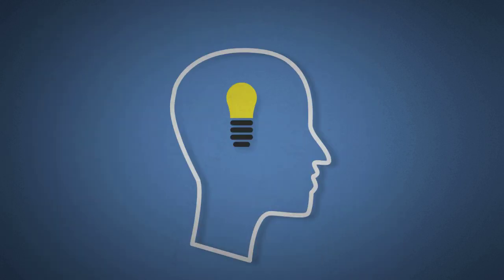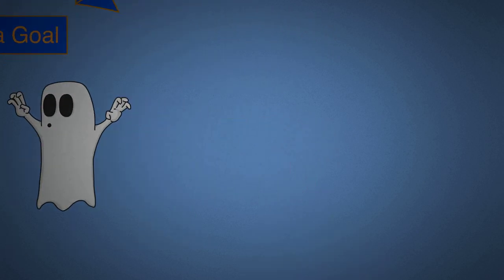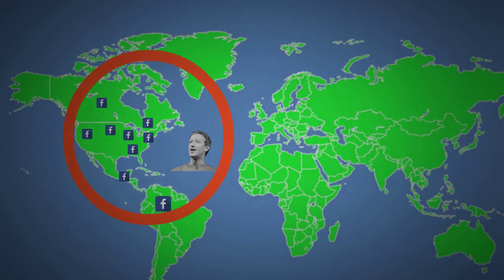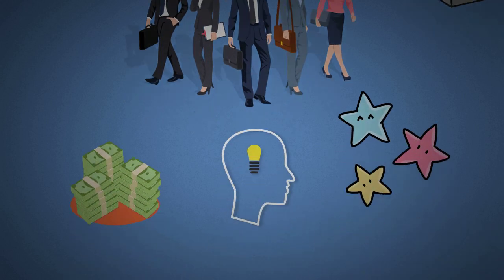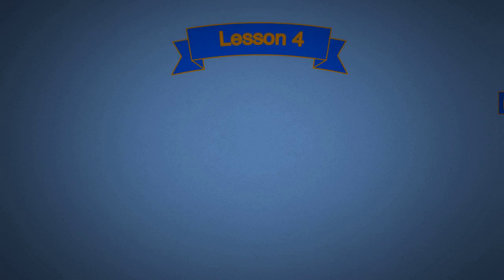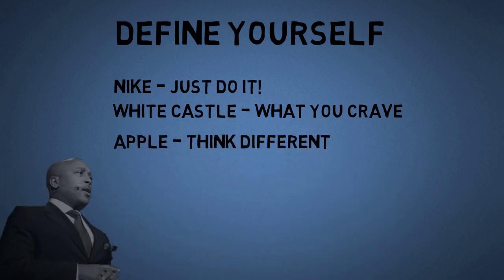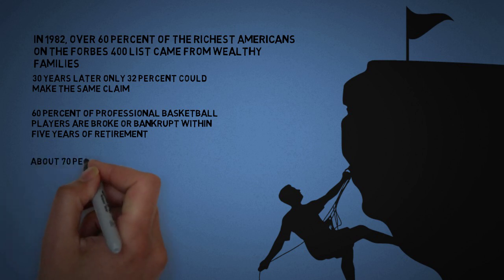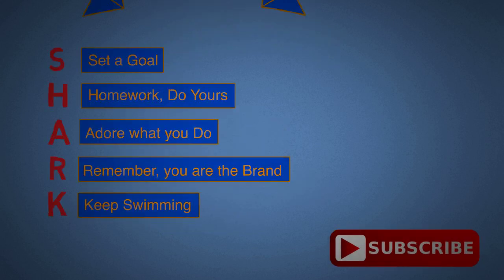The Power of Broke by Daymond John - Animated Book Review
The Power of Broke by Daymond John (review / summary)
The Power Broke is a great book to motivate you not only in business but in life and never letting the lack of money be an excuse to chase after your dreams and goals.

Like my channel?

Pictures: Designed by Freepik